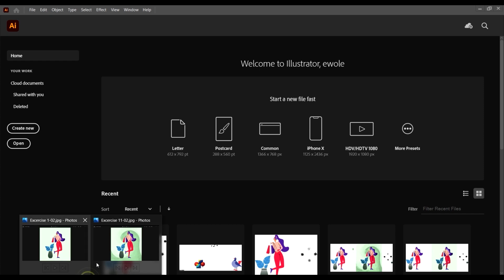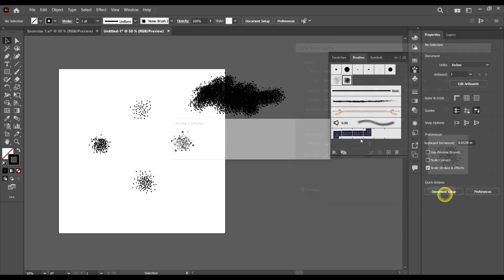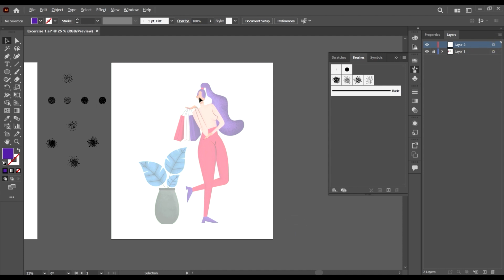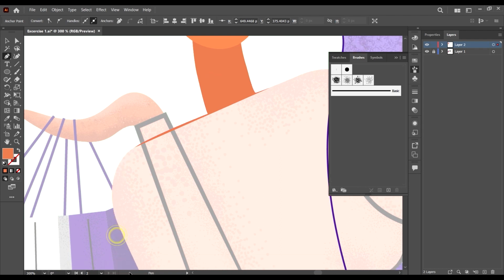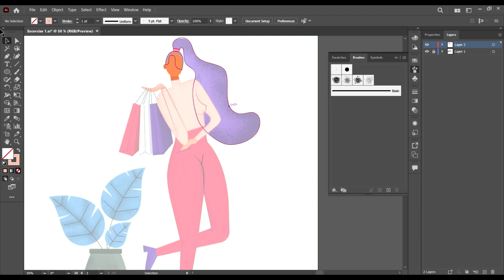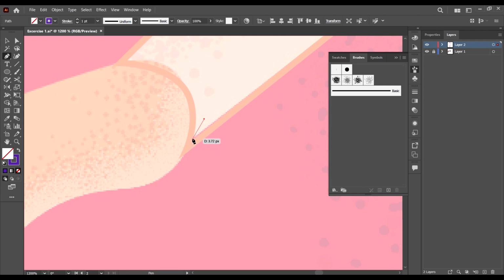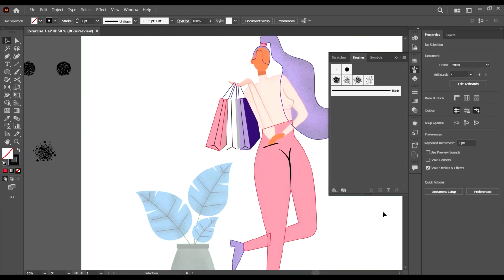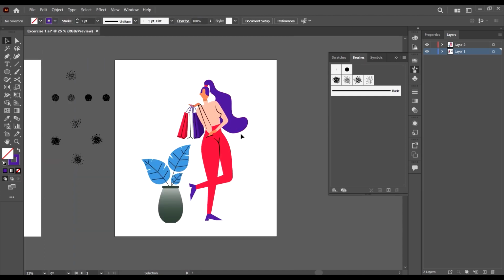Exercise1 - Adding Grain Texture to Our Artwork 1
This Tutorial is a part of our Adobe Illustrator Course. In this video, we'll be adding grain textures to our illustrated character here in Adobe Illustrator. This is the first part of the 2-part exercise.